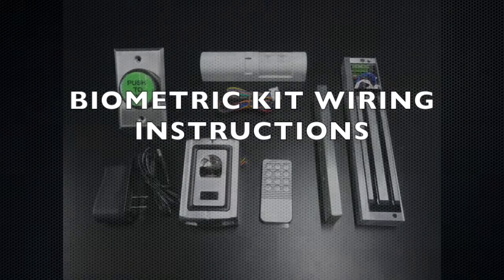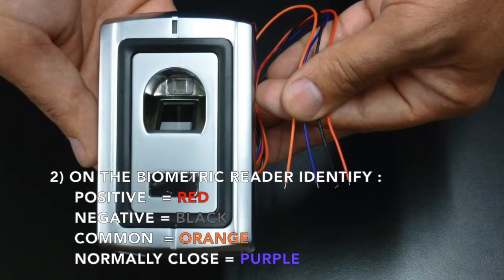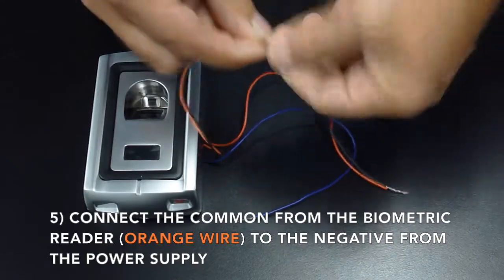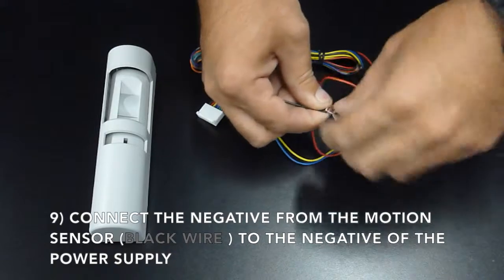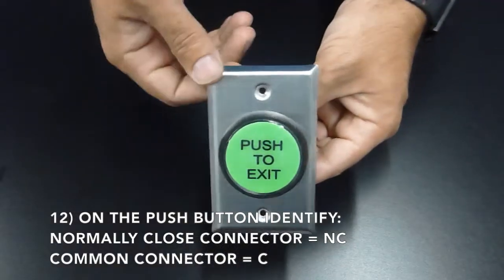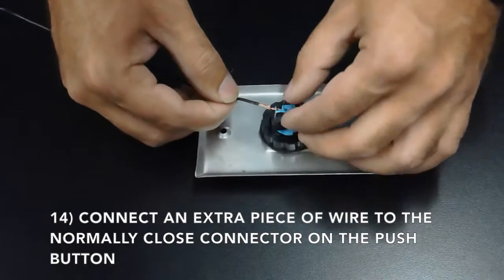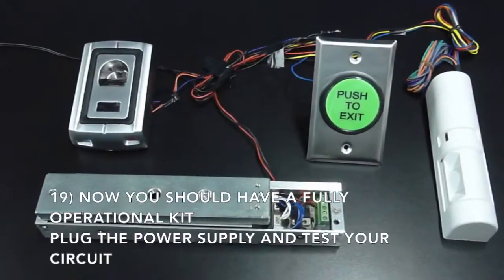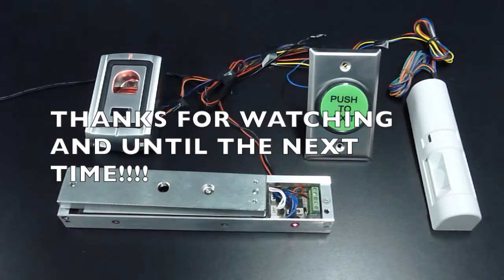Biometric Fingerprint Door Access Kit Wiring Instructions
How to setup a biometric kit with a magnetic lock